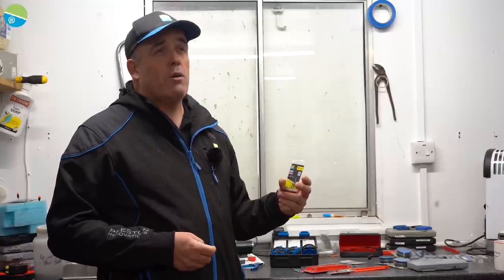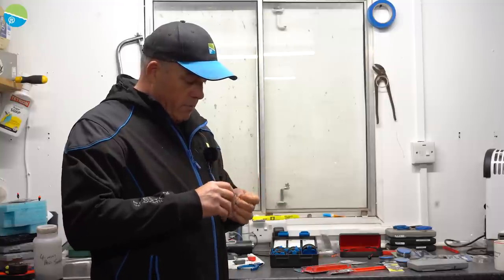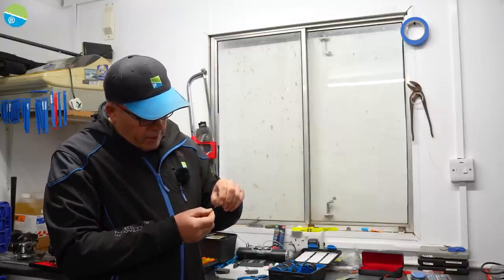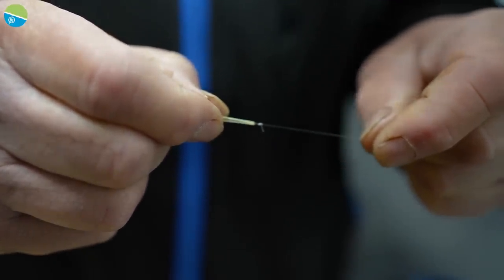Back In The Man Cave | What Hooks Should You Be Using? | Des Shipp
We join Des back in the Man Cave to discuss all things relating to hooks, he gives you a full run down on all the patterns that he uses on a day to day basis.

The Preston Innovations YouTube channel is the hub for all match anglers and pleasure anglers to learn about the latest and greatest fish catching techniques.
Our channel will keep you up to date with the latest Preston Innovations tackle releases and also provide you with some stunning fishing films to inspire you to go fishing and catch more fish!

We feature some of the very best and most successful match fishermen such as Des Shipp, Lee Kerry, Andy May, Andy Findlay and Andy Power along with the rest of the incredible Preston Innovations team!

Preston Innovations are the leaders in producing fishing tackle that is purpose designed to meet the needs of the modern match angler. Our team of consultants and the design team constantly strive to stay ahead of modern trends and tactics and produce the kit that you NEED to keep you one step ahead of the competition.